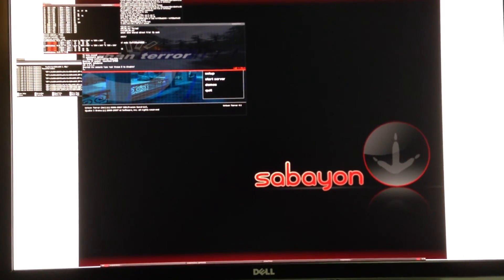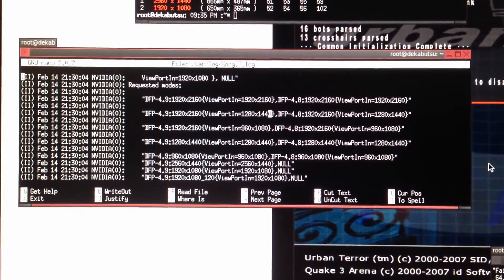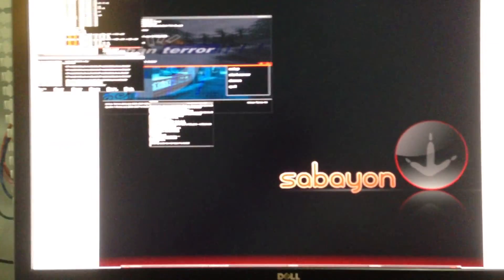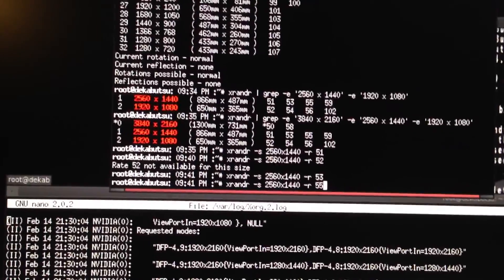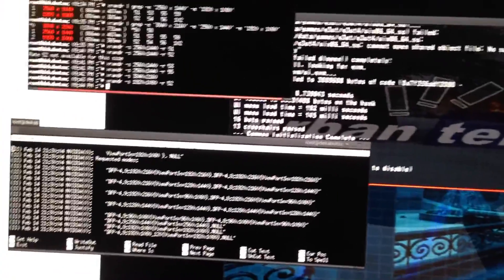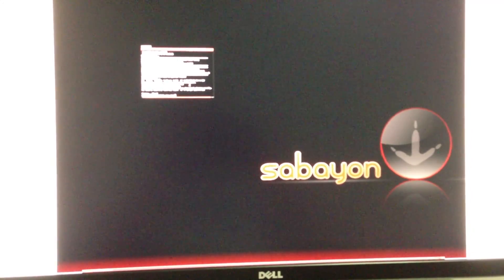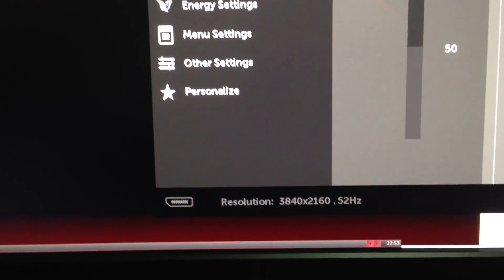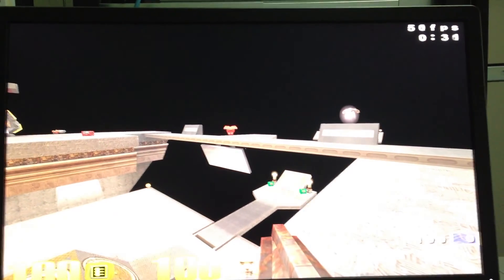Dell UP3214Q on linux (MST working perfectly, even scaling)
Just a video showing a Dell UP3214Q (4k) display running on linux over MST.

Unlike windows/mac you can specifically tell the display exactly what to do and thus both GPU and monitor scaling works good on both SST and MST modes at lower resolutions (2560x1440, 1920x1080, etc..).

The monitor seemed happy to scale almost anything so I think other resolutions would have worked fine as well.